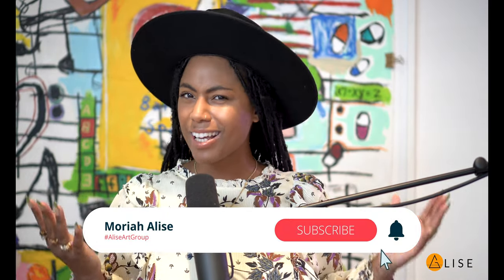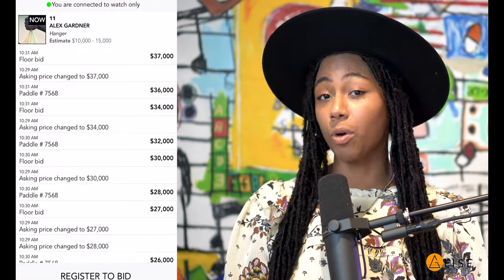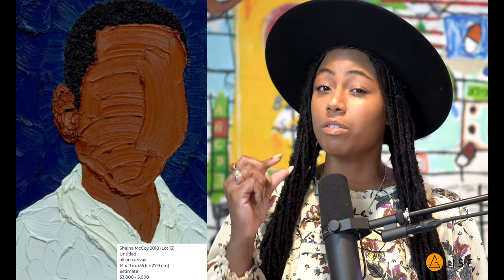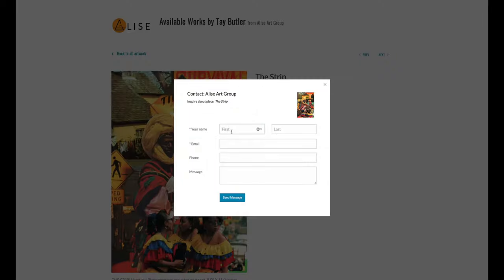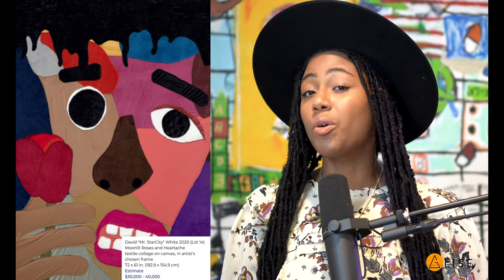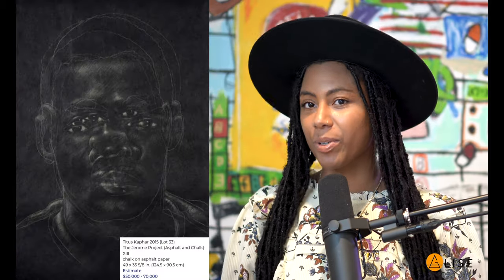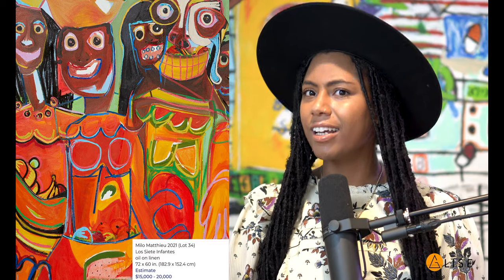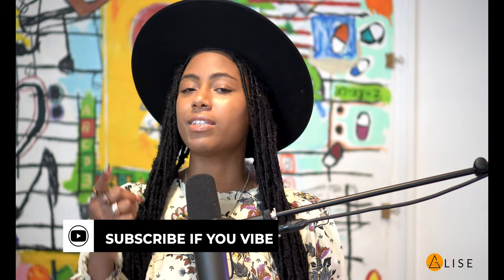7 Artist to pay close Attention to NOW | Phillips New Now Auction Review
Learn More about Alise Art Group

This Phillips Auction, New Now is one of my favorite Auctions to watch. Not only does this Art Auction introduce me to new artist, it allows me to know other collectors and Art Enthusiast are paying attention to these artist as well.

Artist & Collectors, I advise you all pay close attention to many sectors of the art ecosystem.  Let me know what you think of this video in the comments.

A L I S E  A R T   G R O U P

// M O R I A H  A L I S E
I'm Moriah Alise, an art collector, curator, and an Art Advisor. I founded and directed an art gallery in Houston, Texas for nearly 3 years, and now I direct Alise Art Group where I manage artist, advise Collectors, and curate artist exhibitions.

Alex Gardner
Shaina McCoy
David "Mr. Star City" White

P A I N T I N G   B E H I N D  M E

This channel is powered by Alise Art Group, founded by Moriah Alise

S U B S C R I B E  T O  O U R  N E W S L E T T E R

Company Instagram | @aliseartgroup
ClubHouse | Moriah Alise

//F R A M E
frame is art dialogue on all levels. from art market research, my perspective on art culture, to advise to collectors and artist. As i chose to begin my second venture, Alise Art Group. I wanted to embark on a journey that allowed me to have open dialogue with collectors and artist globally that could somehow result in those in the art community learning from one another. I focus heavily on the sustainability of artist careers and collectors collections. It's important to be culturally aware as collectors, investors, advisors, artist, and dealers. But what's often missed are the intricacies of the actual speculative, and monetary market, what's behind the culture, and how the art world works. Lets talk about it!